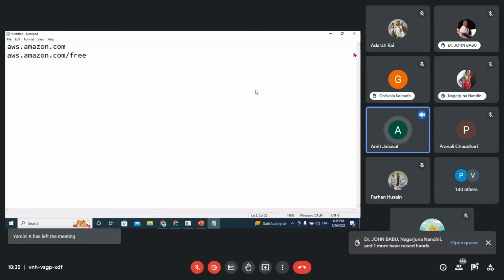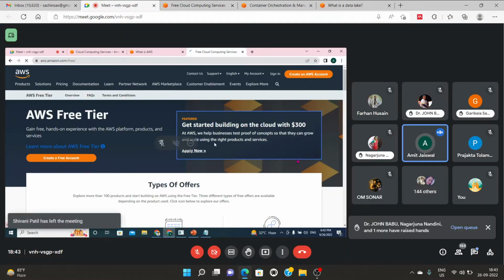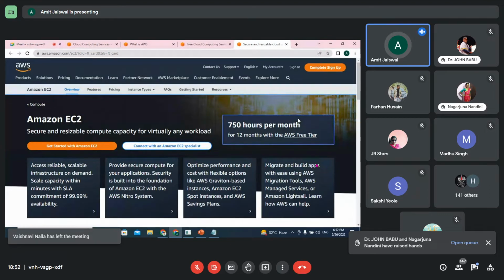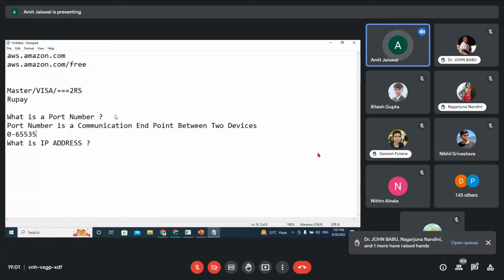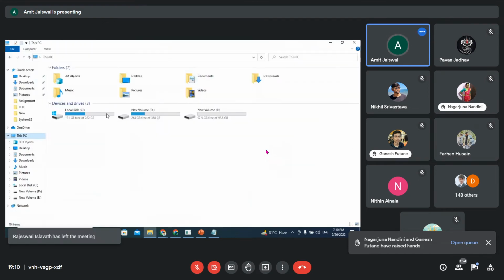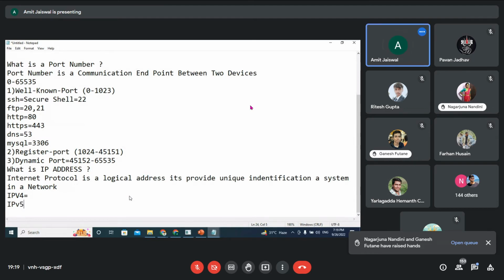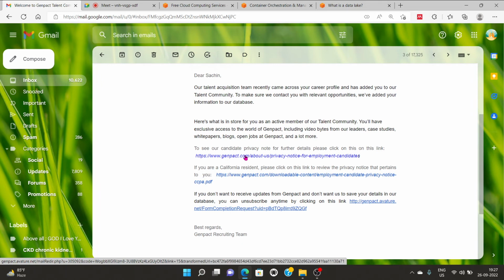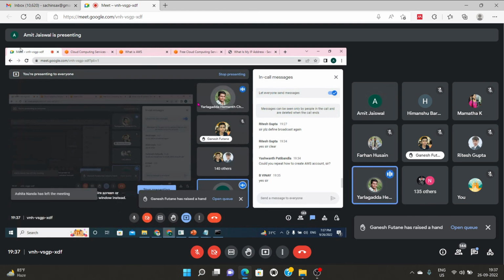Basics of AWS and Port number IP Address Day 1: AWS full course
This video will explain how Amazon Web Services are widely used at various applications.